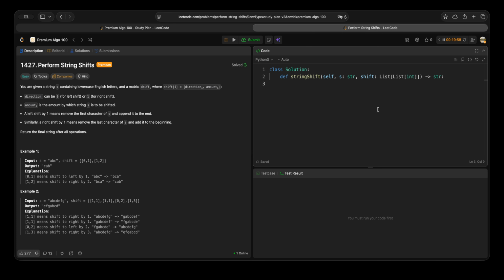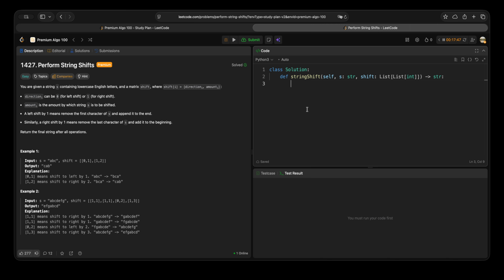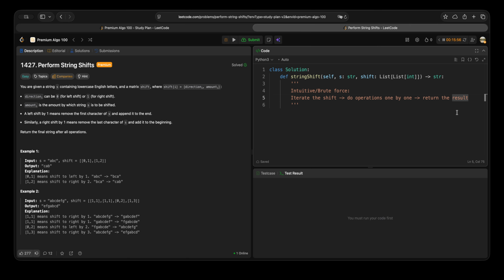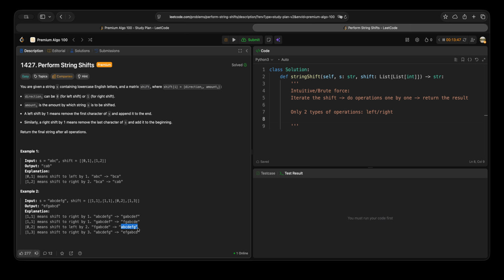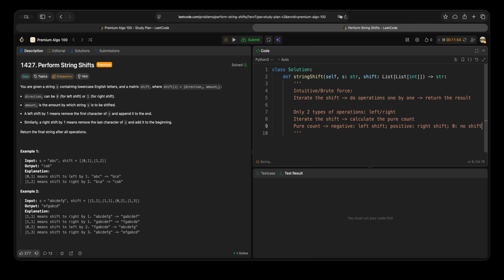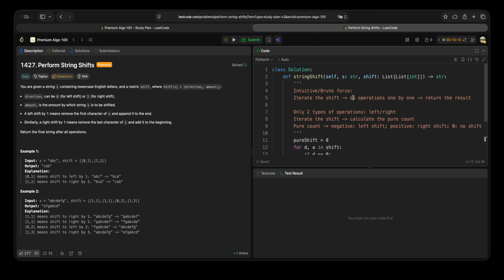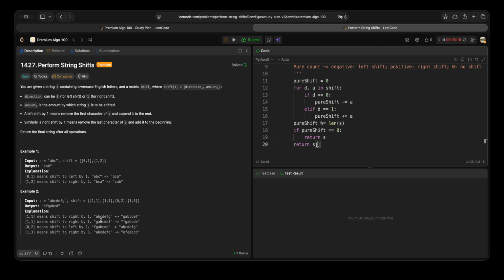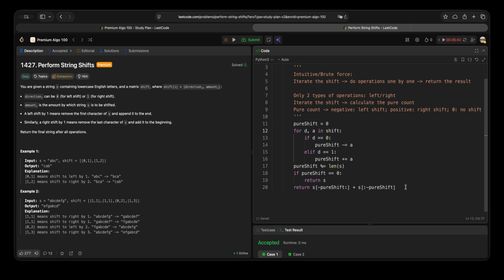No Cuts: LeetCode 1427 Perform String Shifts Mock Coding Interview in Python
An uncut, real-time mock coding interview for LeetCode 1427: Perform String Shifts, solved in Python.

Problem: LeetCode 1427 — Perform String Shifts
Language: Python

Time Complexity: O(n + m), where n is the length of the string and m is the number of shift operations